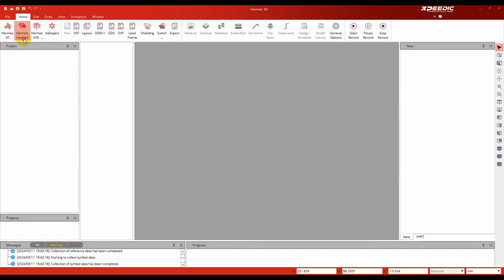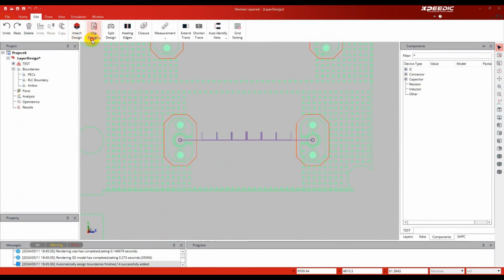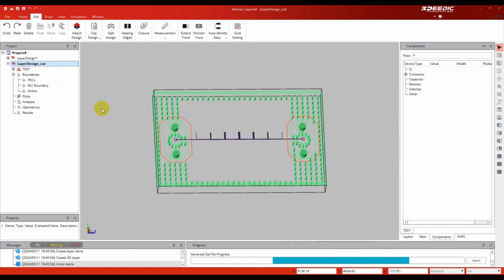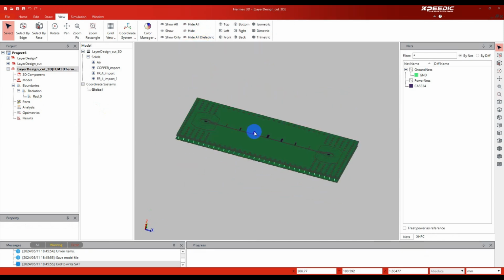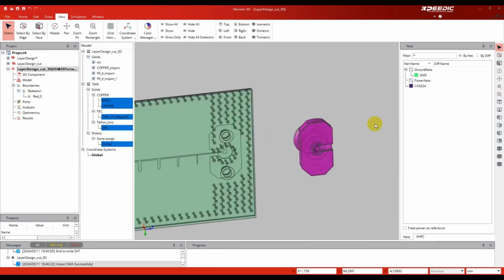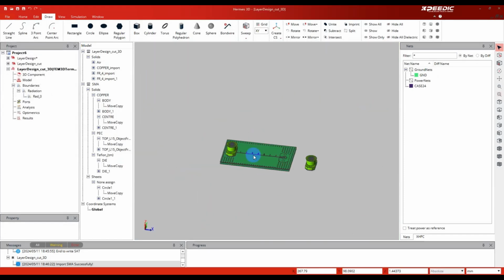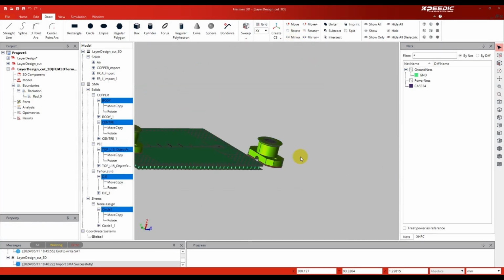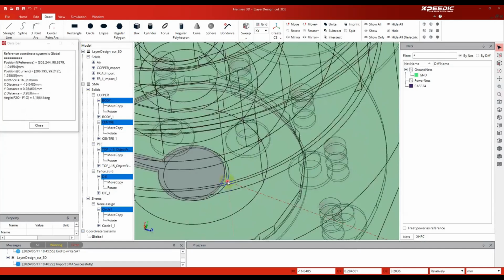How to Quickly Implement Integrated Modeling of PCB and Connectors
We will use Xpeedic’s Hermes platform to go through the whole process:
Import, cutout, and rapidly convert PCB design files into 3D model;
Import connector models into 3D window;
Integrated modeling of PCB and connector models;
Add ports and simulation.